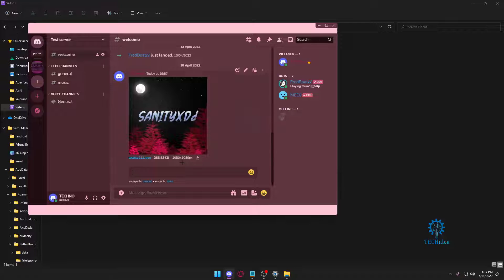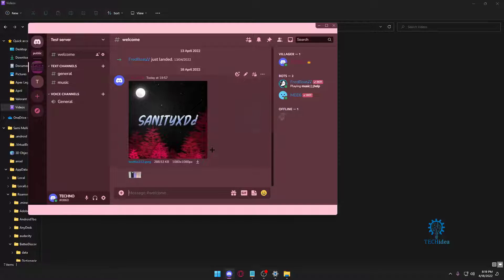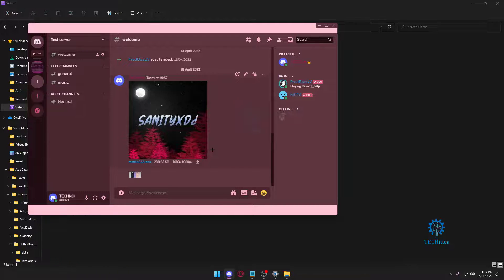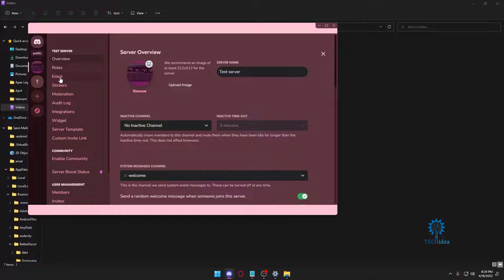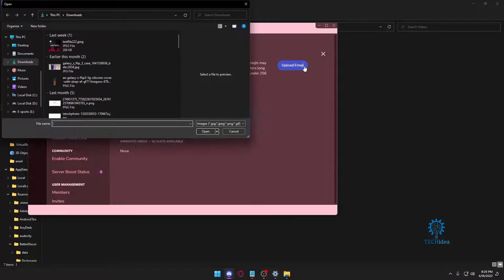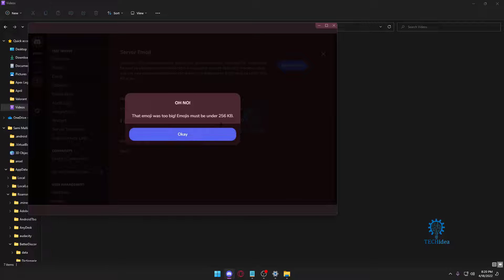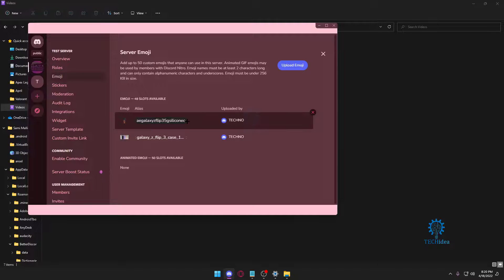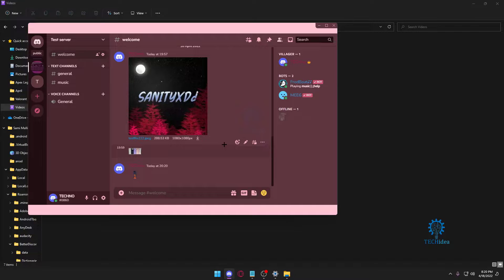How to Make Emojis on Discord - Free Emojis Download 2025 [New Method]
An easy way to distinguish your Discord server from other communities is to let your users make & send custom server emojis. But how can you add your own custom emojis? It's actually pretty simple – here's what you should know.

how to make emojis on discord mobile,
discord emoji,
how to make emojis on discord 2021,
discord emoji pack,
how to make emojis on discord iphone,
discord emoji size,
discord emoji download,
how to make discord emojis transparent,
download free emotes,